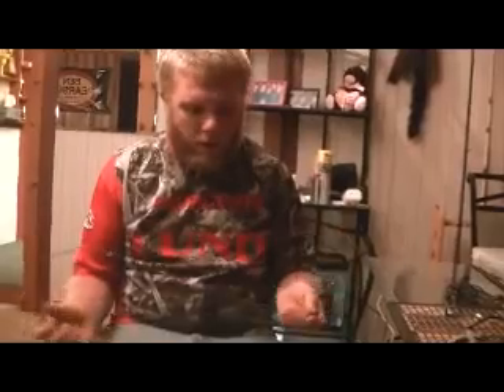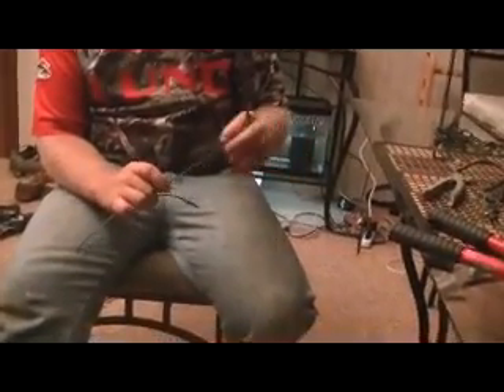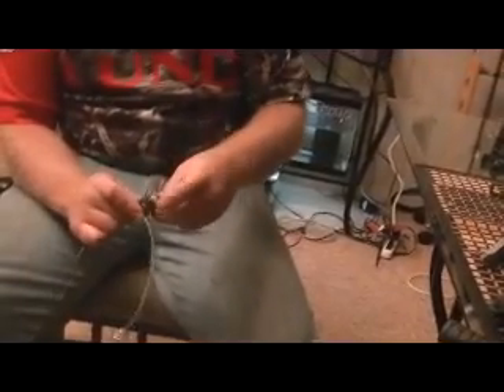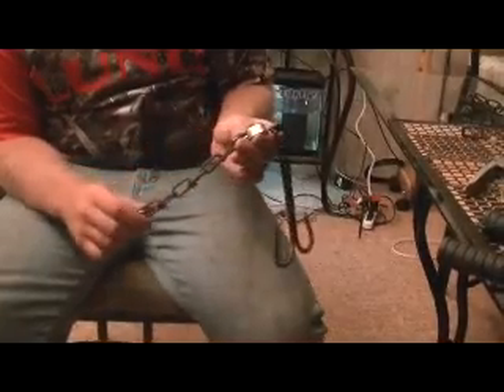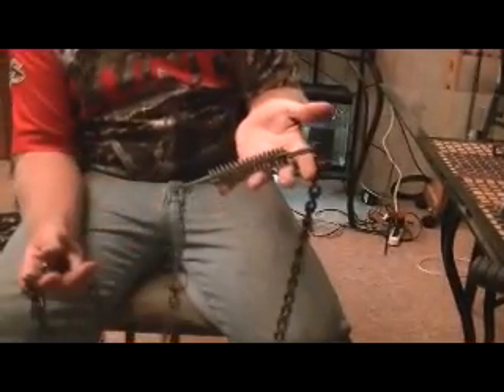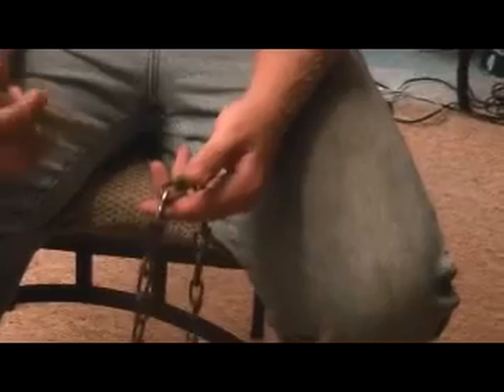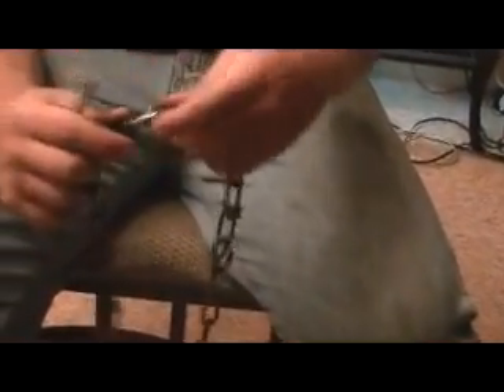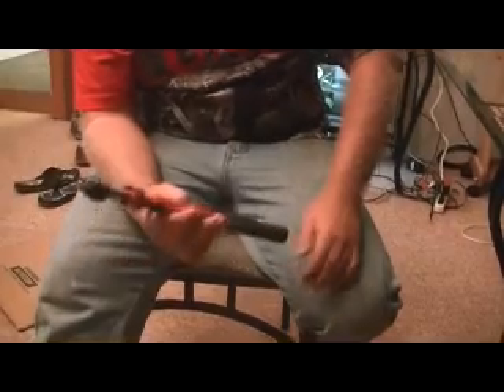Trapping tips "drags, and slides"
Some more DIY tips for drags and drowners